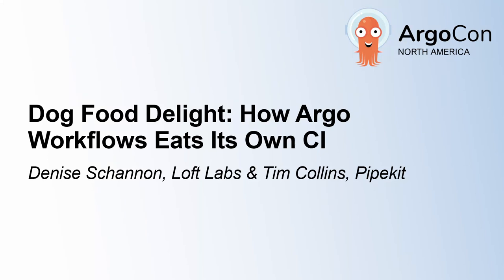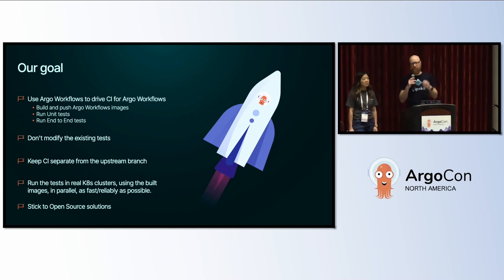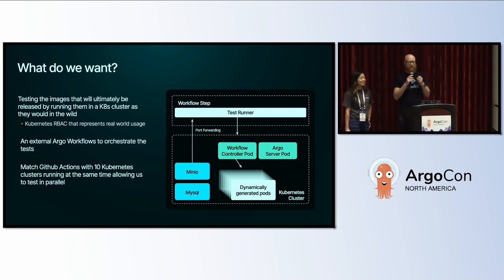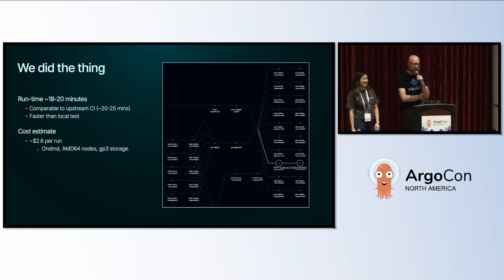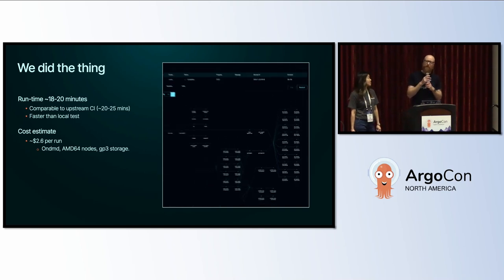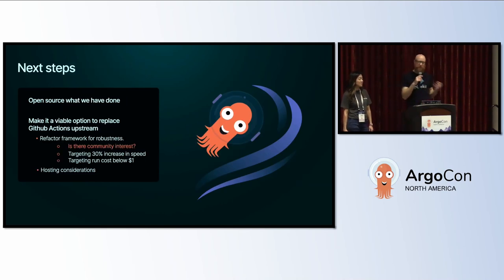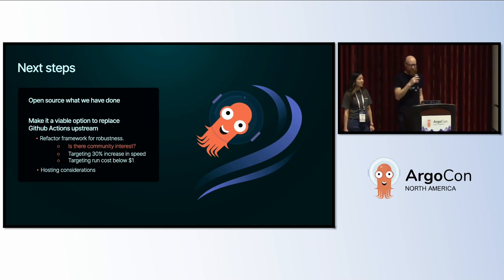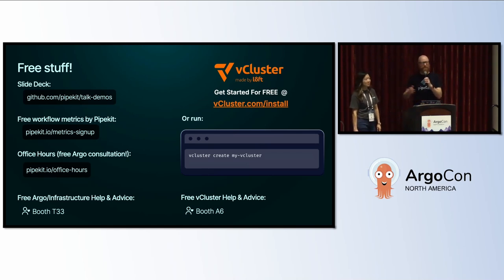Dog Food Delight: How Argo Workflows Eats Its Own CI - Denise Schannon & Tim Collins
Dog Food Delight: How Argo Workflows Eats Its Own CI - Denise Schannon, Loft Labs & Tim Collins, Pipekit

Upstream, Argo Workflow’s CI uses Github Actions. In a true "eating our own dog food" moment, we embarked on a journey to migrate Argo Workflows CI to Argo Workflows itself on our local fork.

Our goals were:
- Boost Efficiency & Reliability: Streamline CI processes for faster development cycles.
- Fork Power: Enable quicker patch releases on our Argo Workflows fork.
- Real-World Inspiration: Provide a practical CI example for Argo Workflows users.

Dive deeper with us:
- Uncover the journey involved in migrating from GitHub Actions to Argo Workflows.
- Explore the challenges and solutions of running Kubernetes inside Kubernetes.
- Learn how we tackled various technical hurdles encountered during the migration.
- Discover the performance, cost, and reliability gains achieved through this self-hosted CI solution.